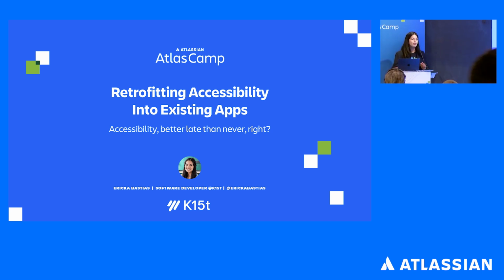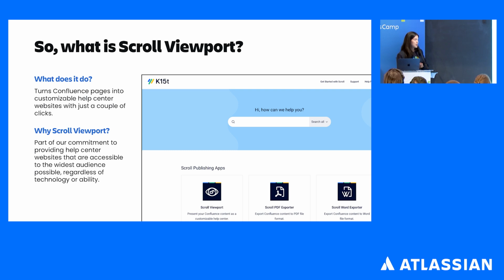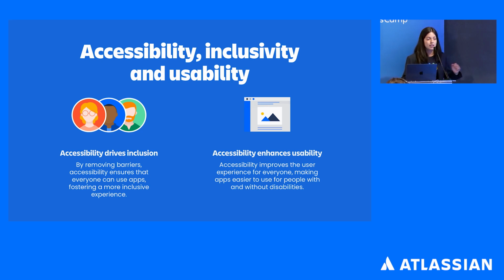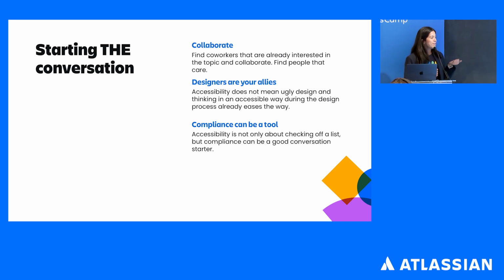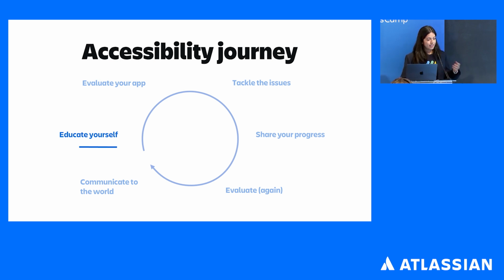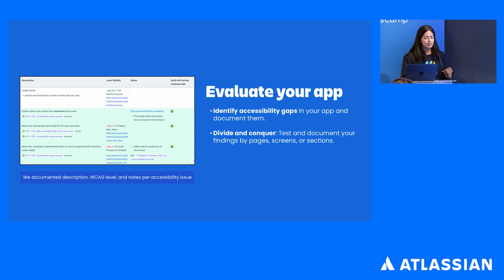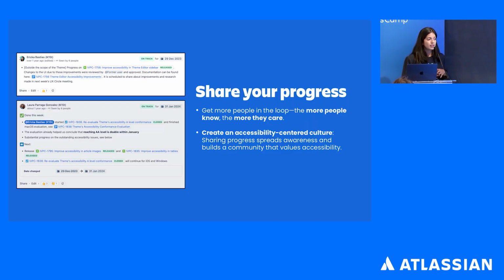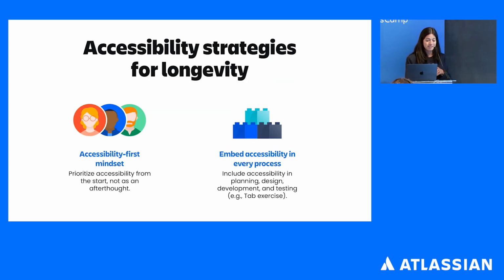Retrofitting Accessibility Into Existing Apps | Atlas Camp 2025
Building a product with accessibility in mind from day one is ideal, but what if your app is already in use by thousands? It’s never too late to make it accessible!

In this session, we’ll share strategies for integrating accessibility into existing apps, based on our work improving accessibility in Scroll Viewport. You’ll learn how to start team conversations, identify gaps, and create a sustainable roadmap—whether you're starting fresh or enhancing a mature app.

This session is presented by Ericka Bastías, Software Developer at K15t GmbH.